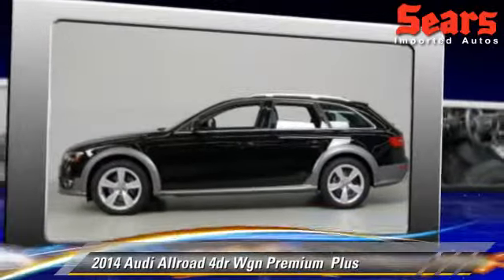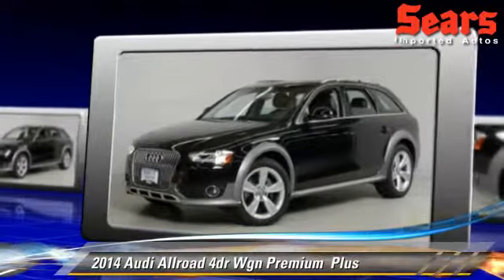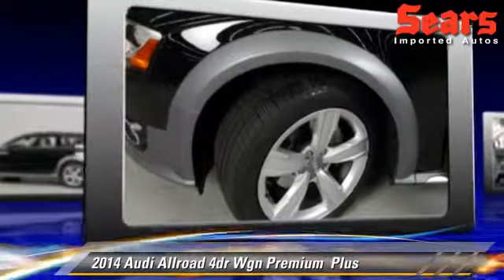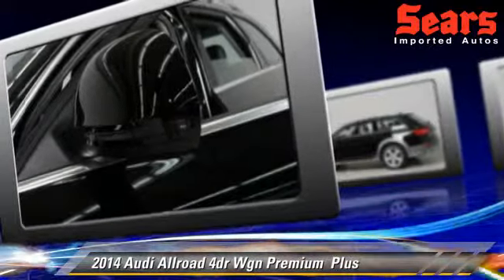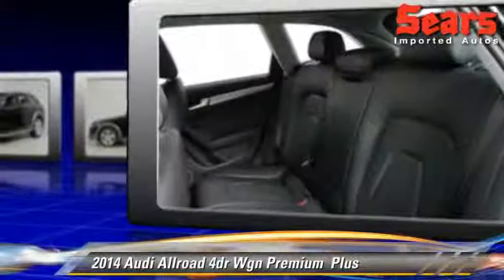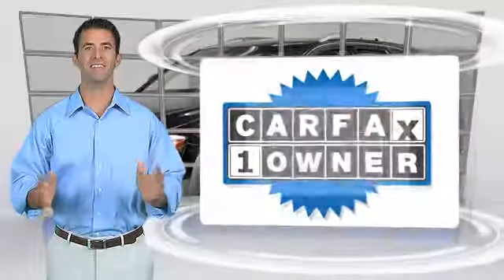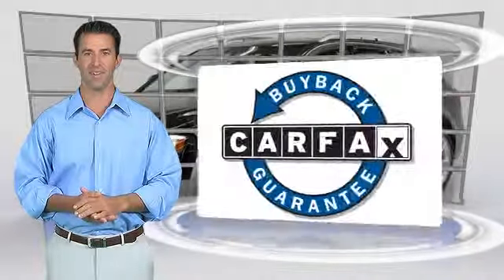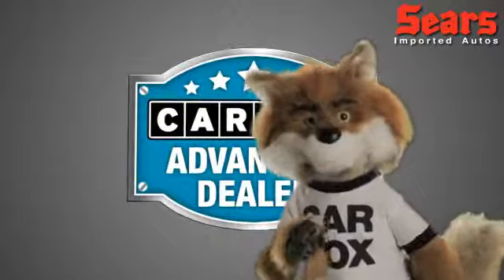Sears Imports, Minnetonka MN 55305 - 048250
Sears Imports

[DFIN:3:3198911:U:2131:956BAFF8:b2676be5c8273dccd5164503e1134254]